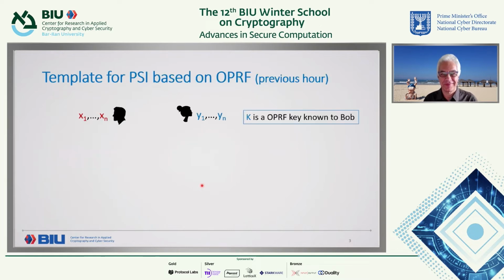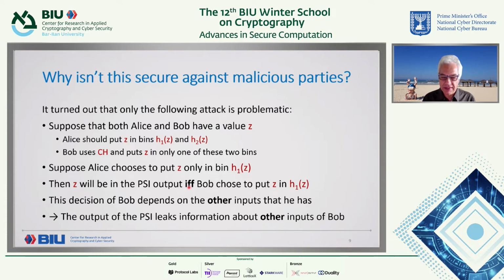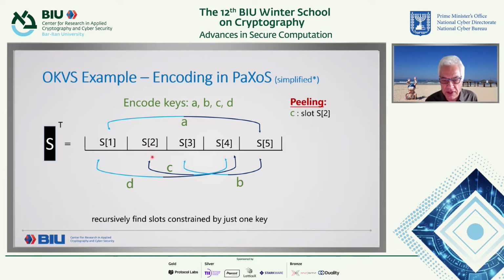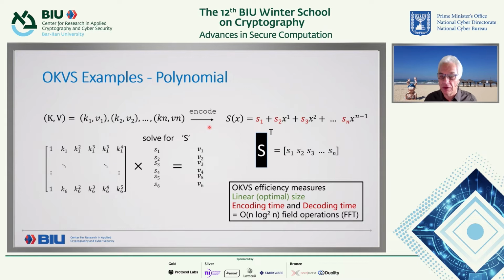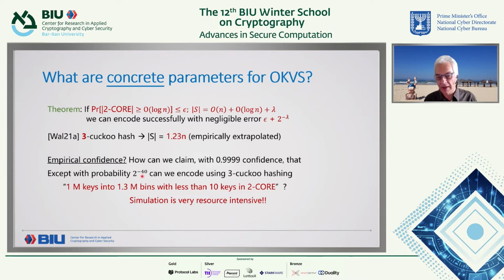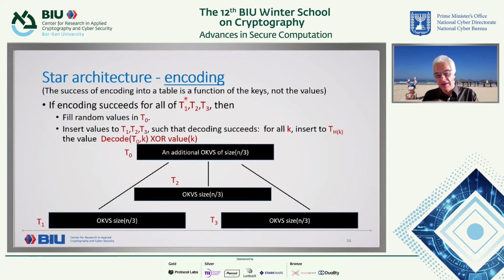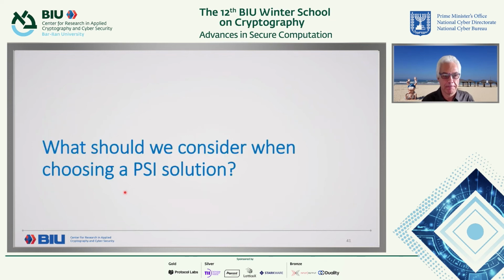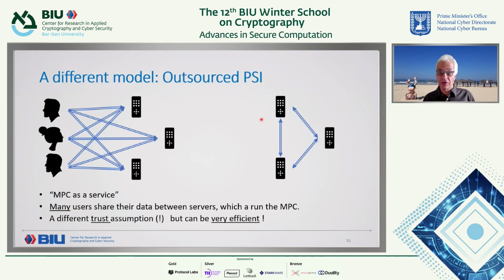Private Set Intersection – Malicious Security, and Probability Amplification - Benny Pinkas